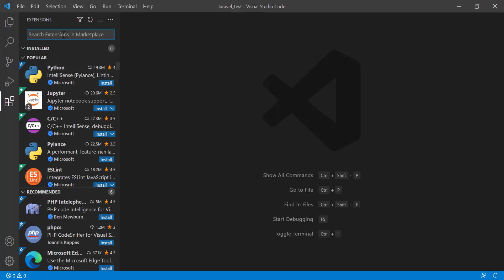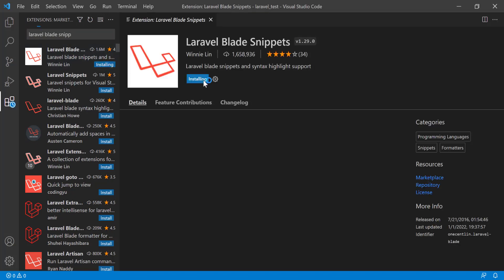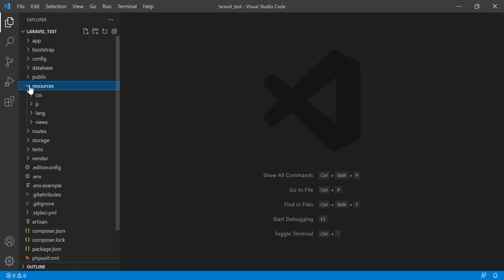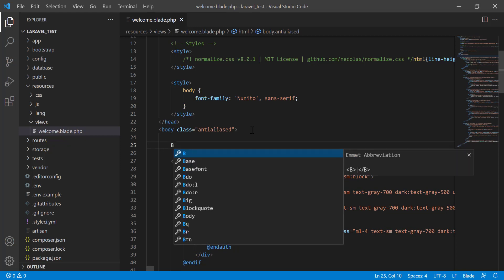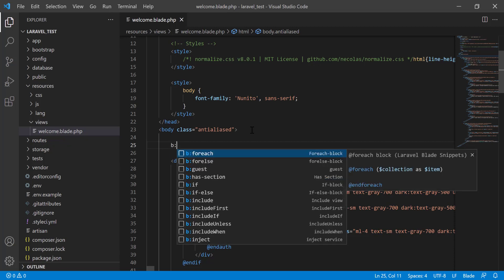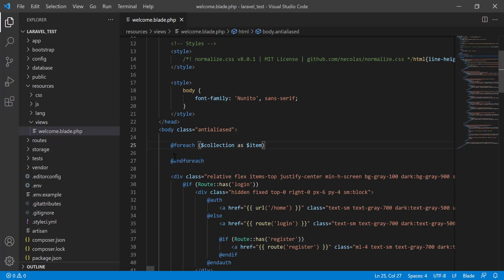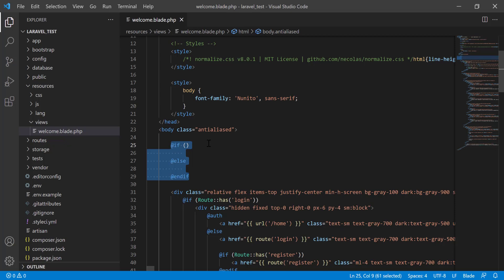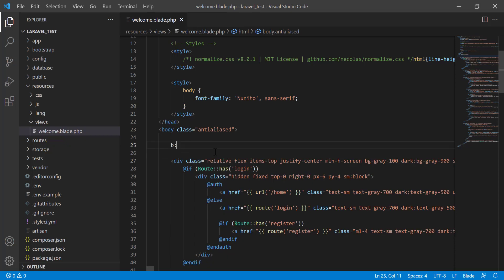16. Extension - Laravel Blade Snippets | VS Code Editor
In this tutorial, I have shown how to work with Laravel Blade Snippets extension in VS code editor. I hope, you will be benefitted from this tutorial.

If you want to see video tutorials on real life complete projects, get those on Udemy: